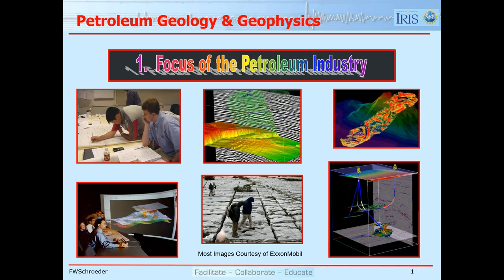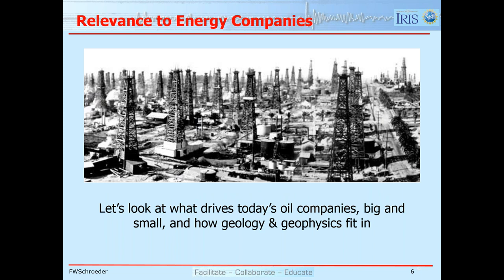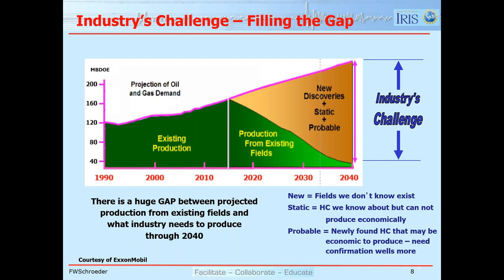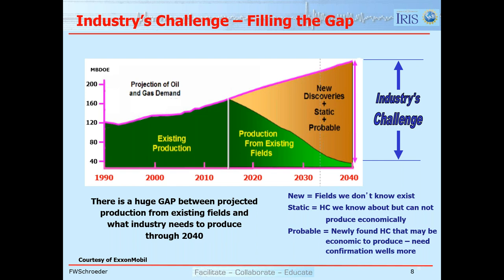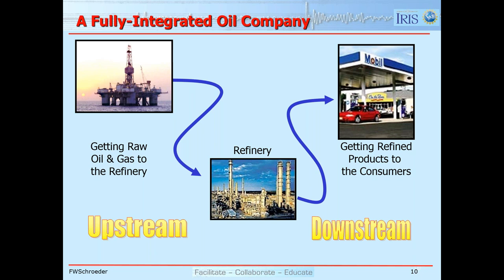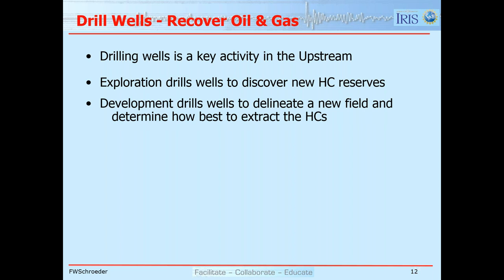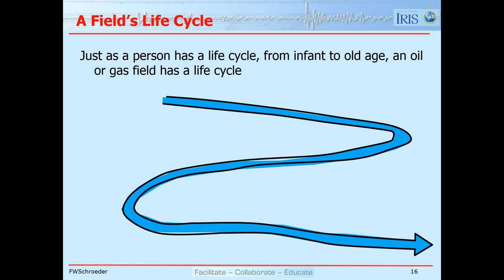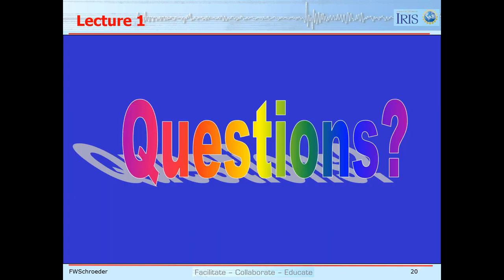Lesson 1 - Focus of the Petroleum Industry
Presented by Dr. Fred Schroeder, retired from Exxon/ExxonMobil and Noble Energy